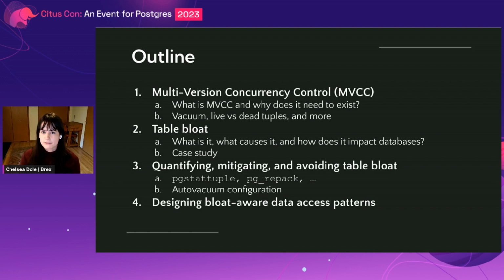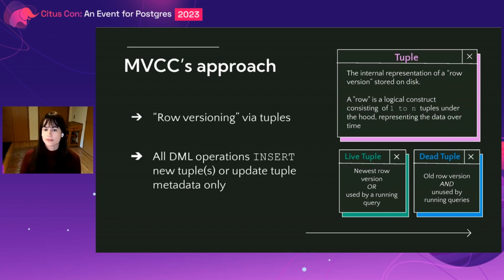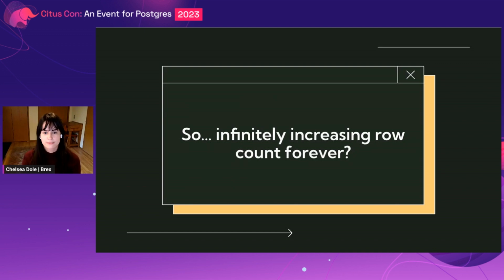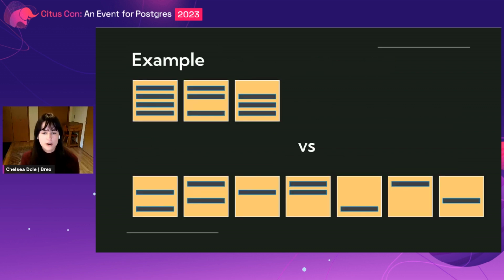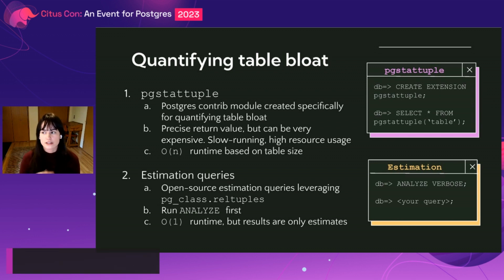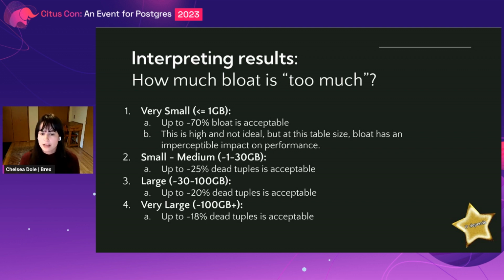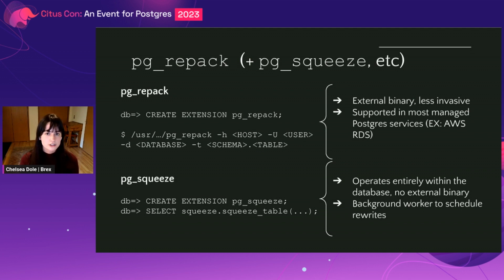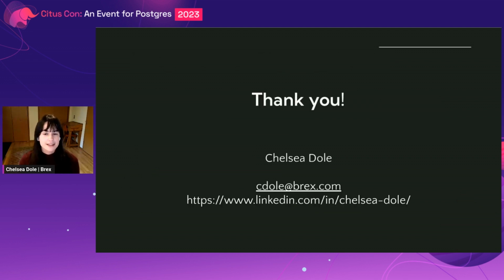Understanding & Managing Postgres Table Bloat | Citus Con: An Event for Postgres 2023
Video of a conference talk about what table bloat is in Postgres, why it occurs, how to mitigate it, and (best of all) how to avoid tripping over it in the first place. This talk was presented at Citus Con: An Event for Postgres 2023, by Chelsea Dole. When making the jump from "running Postgres", to "running Postgres at scale", managing table bloat is a hurdle which many engineers trip over. To help you avoid these hurdles, this talk covers Multi-Version Concurrency Control (MVCC), Postgres autovacuum, and database table design.

Chelsea Dole is a Senior Software Engineer at Brex, a fintech startup providing B2B credit access and expense management software. As an engineer on the Data Storage team, Chelsea builds Postgres infrastructure at scale, performs query optimization, and seeks to up-level organizational understanding of databases. Chelsea is active within the Postgres and Python communities, and has presented talks about cloud computing, data storage, and Python.

► Video bookmarks:
⏩  00:00 Introduction
⏩  01:52 Multi-version Concurrency Control (MVCC)
⏩  08:19 Vacuum
⏩  10:37 Table bloat
⏩  14:27 Avoiding Postgres table bloat
⏩  22:19 Designing bloat-aware data access patterns